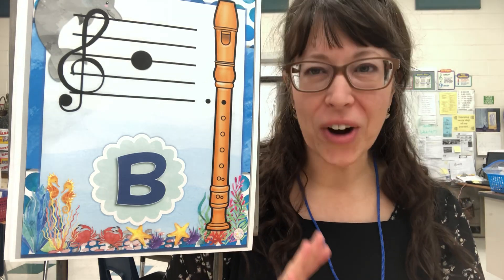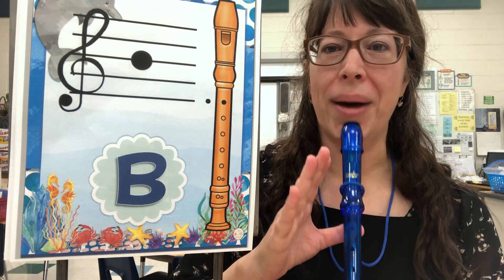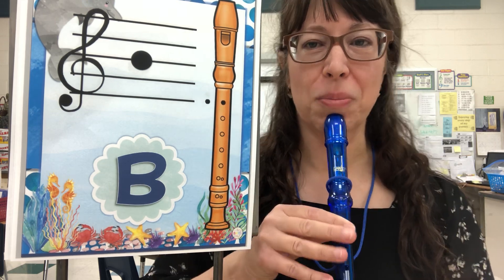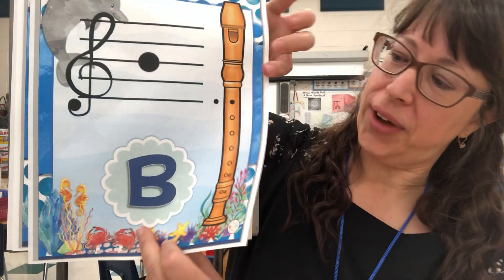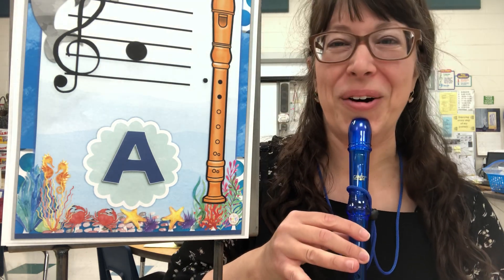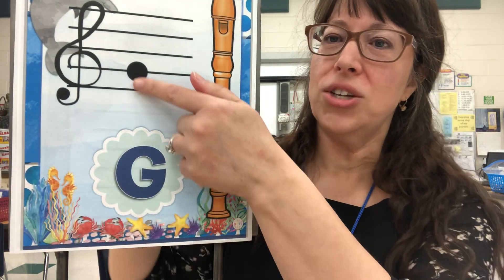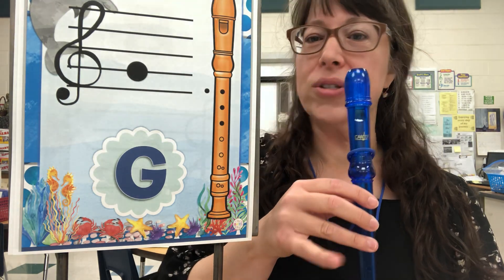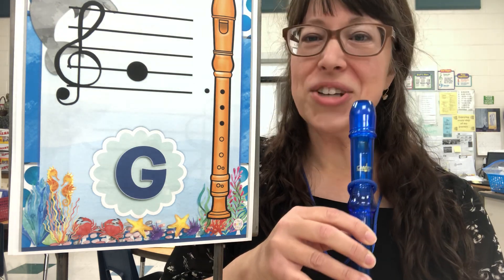Reviewing B, A, G 🎶